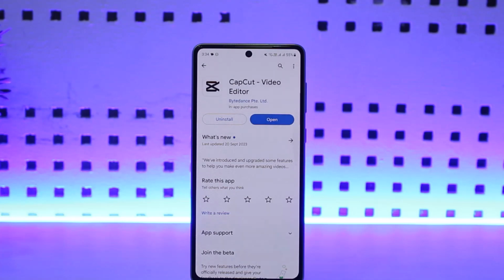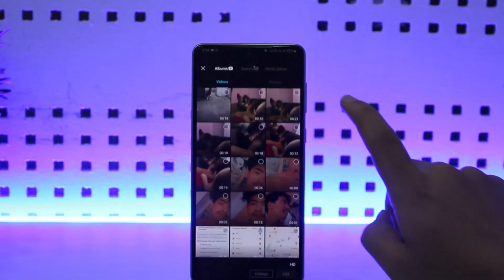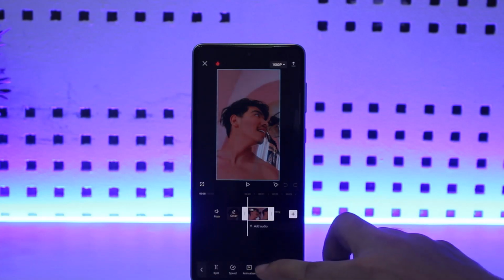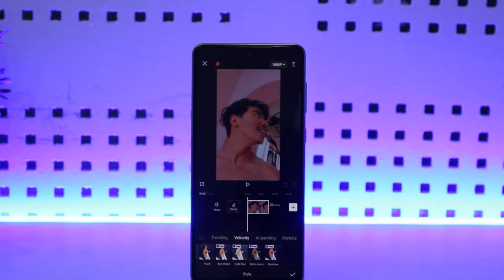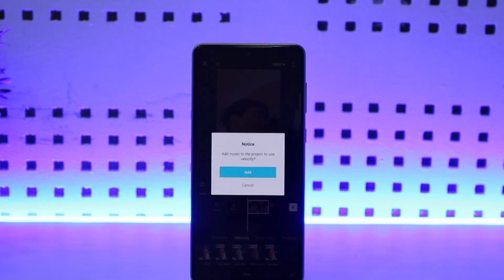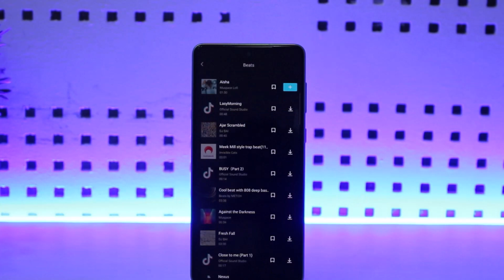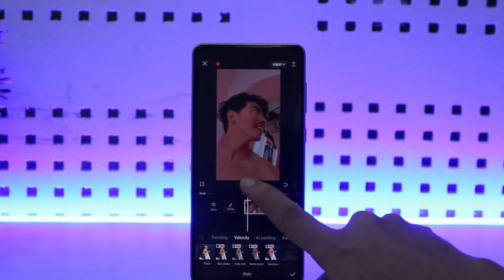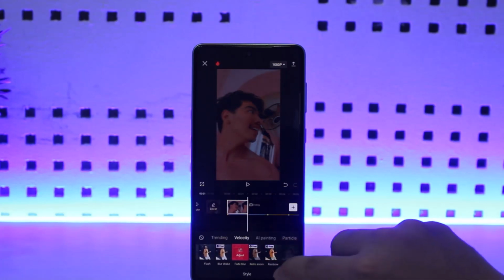How To Do Velocity On CapCut !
In this tutorial video, I will simply show you how to do Velocity on CapCut. So just make sure to watch this video till the end.

~ Video Chapters:
0:00 Introduction
0:16 Add Velocity Effect / Edit
1:26 Outro